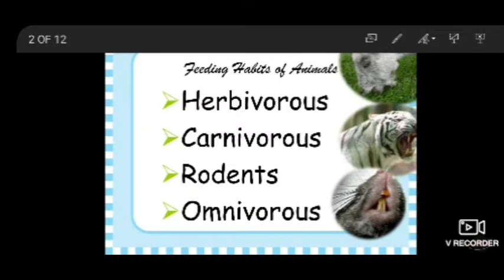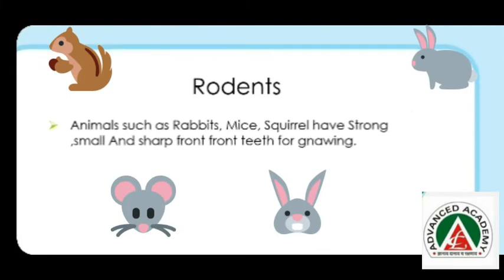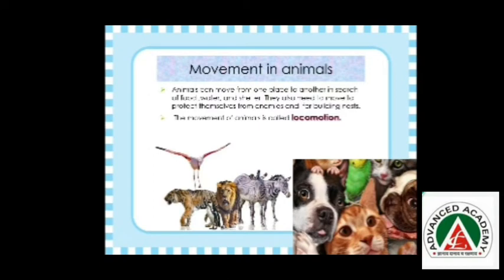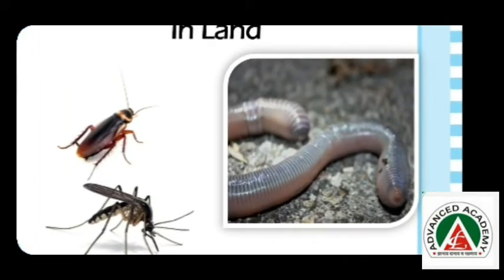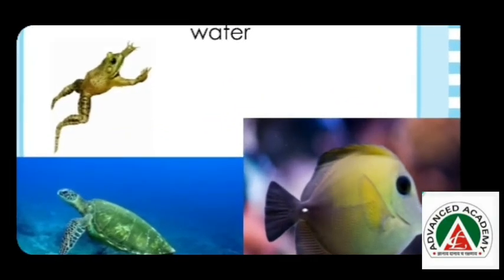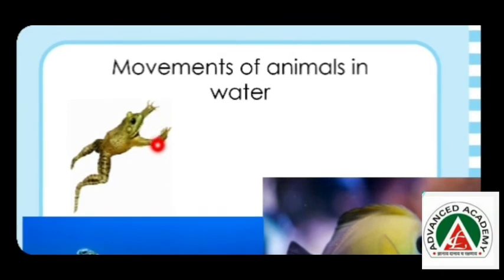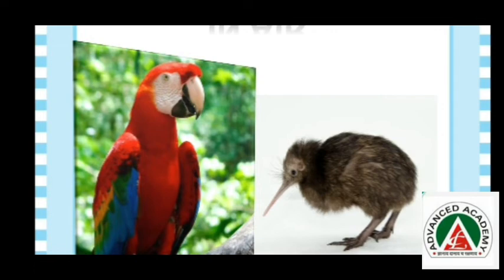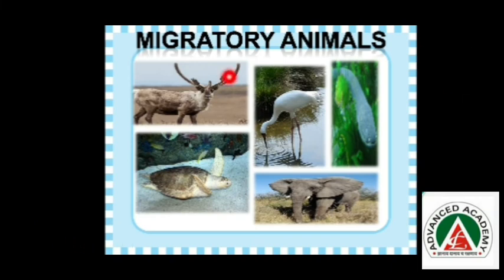Chapter-8 Amazing world of animals.